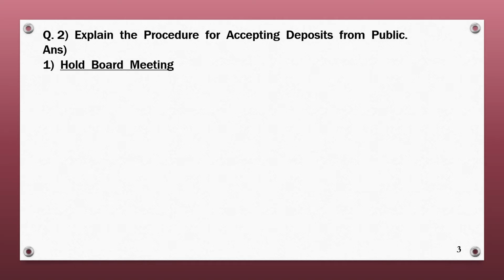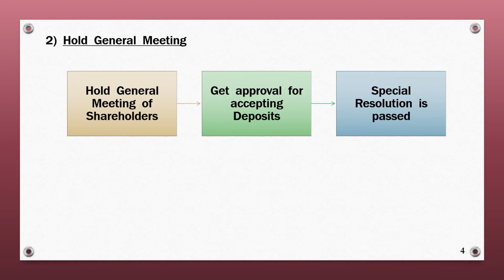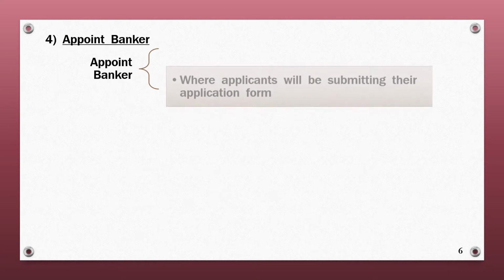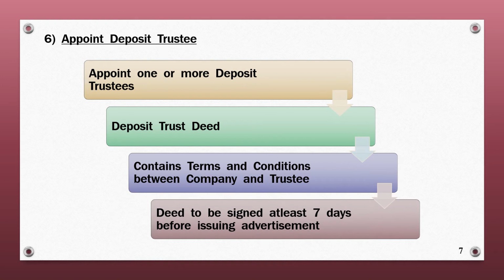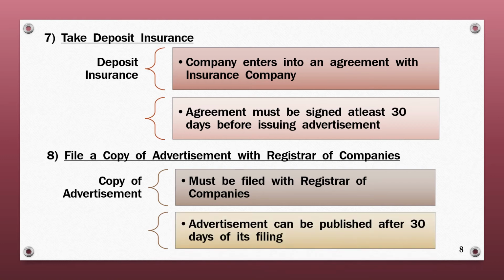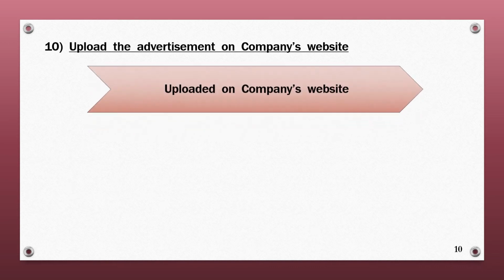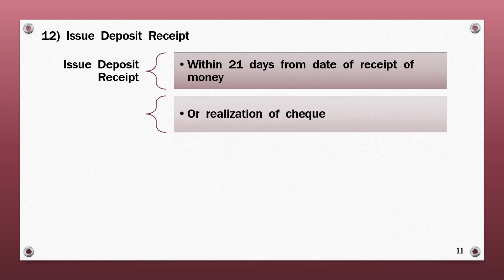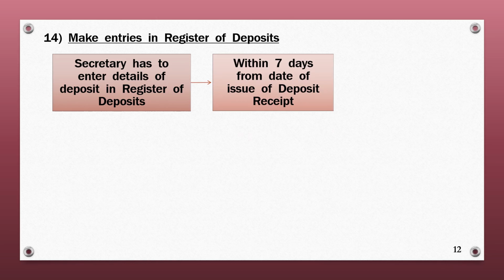XII Secretarial Practice Chap No 5, Deposits - (Part-III)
Std: XII
Subject: Secretarial Practice
Chapter No: 5
Topic: Deposits
Part: III